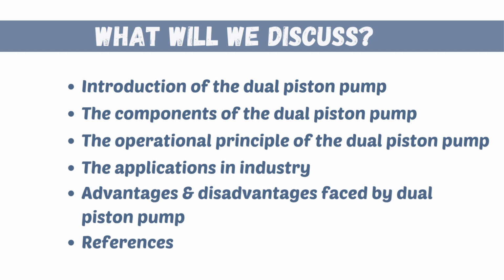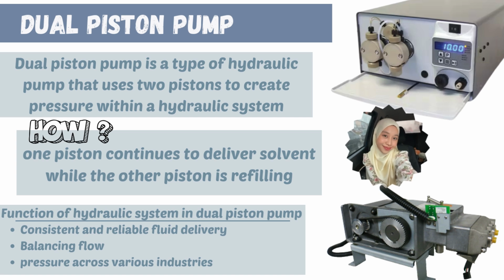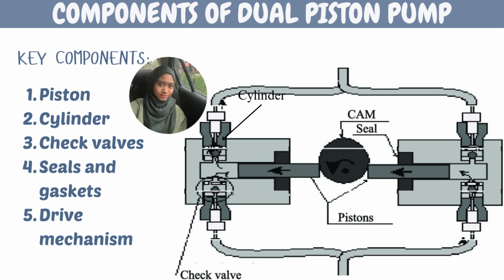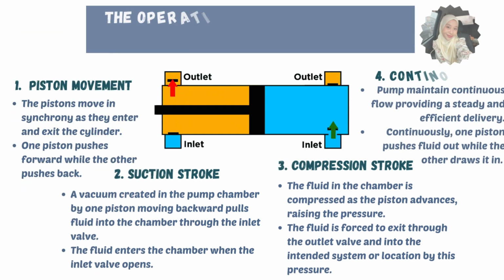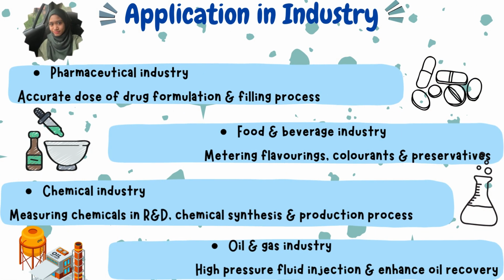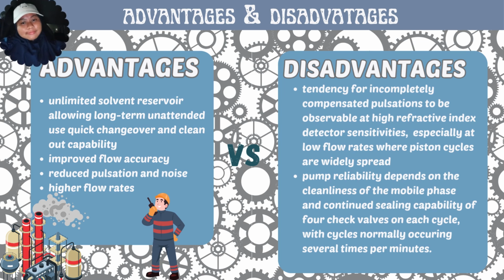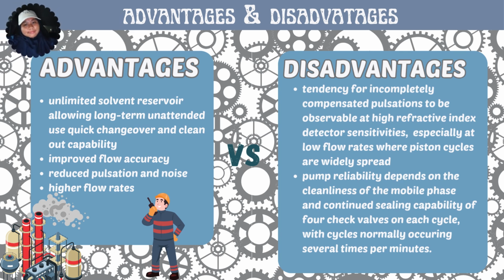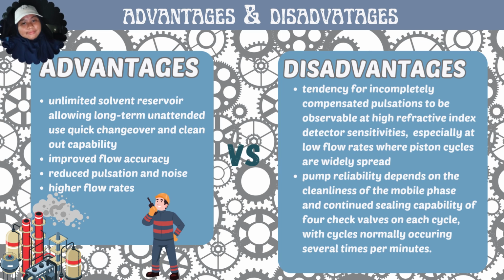[FST 209 GROUP ASSIGNMENT VIDEO] DUAL PISTON PUMP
CHAPTER 6: PUMP

AS1163A3
- NUR ATIQAH BINTI MOHD RIZAL
- NUR AINA SYAHIRAH BINTI HAMDAN
- NUR AIN BALQIS BINTI MOHD ZULYAMIN